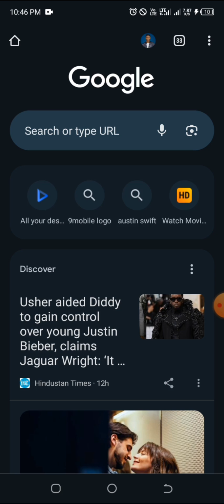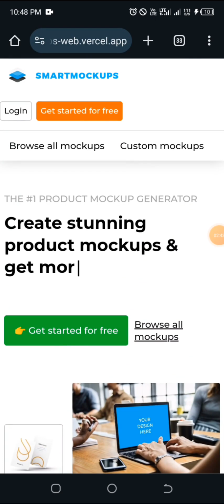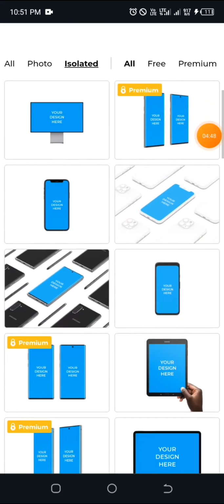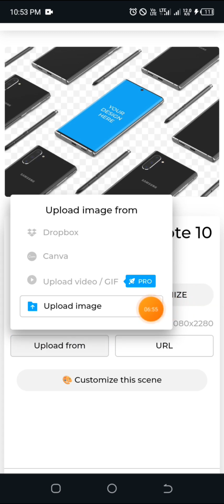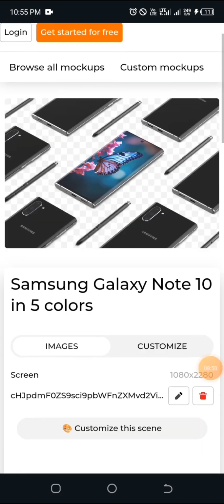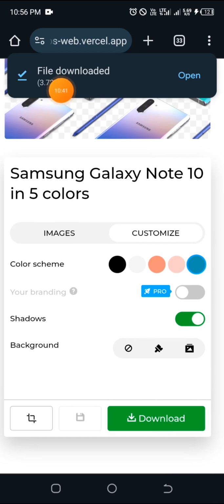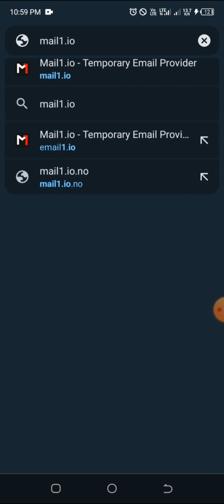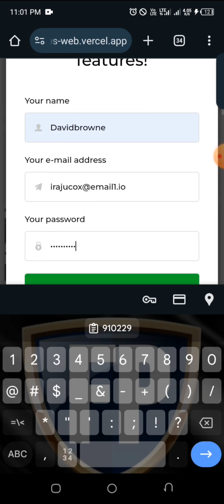How to create Mockups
This video teaches you how to create Mockups conveniently for your projects. Watch and practice!